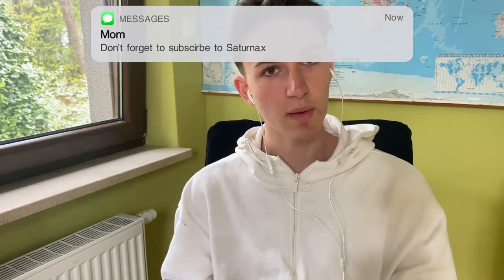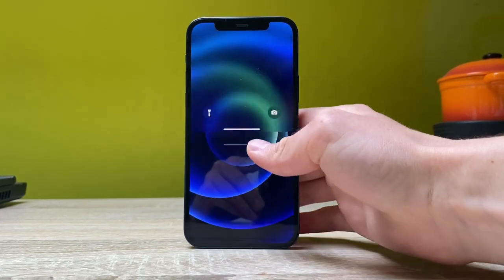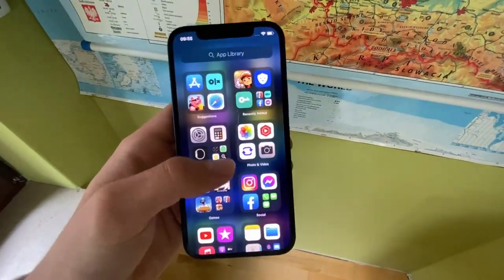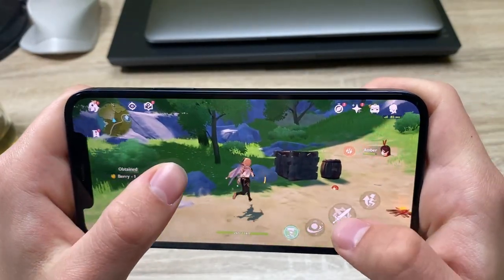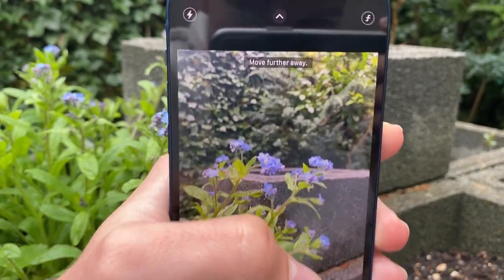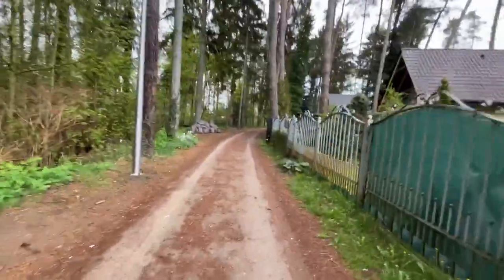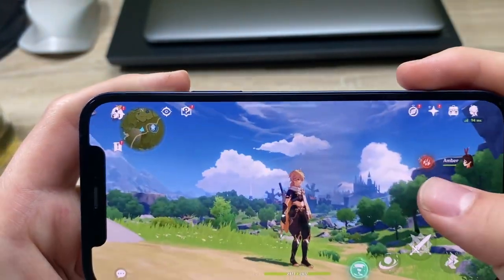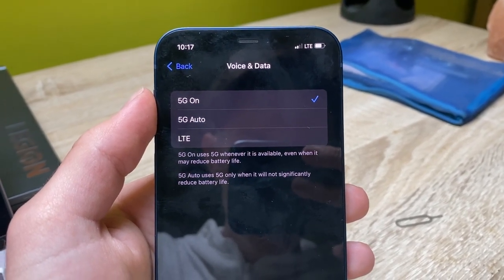iPhone 12 review in 2022 | Is it still worth it?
Hello lads and gals!

In this video I am reviewing one of the currents apple’s most popular iPhones, the iPhone 12. How does it work like after a year since the launch in the October of 2020? Let’s find out!

My equipment⬇️
💻Laptop (Lenovo Legion 5)
📲Phone (iPHONE 11 Pro)
📷 Camera (Nikon D5600)
🔬Lens (Nikon 18-105mm)
🌳Tripod (Velbon cx444)